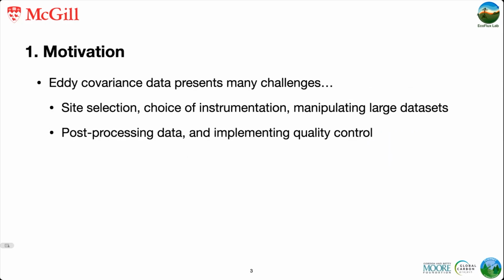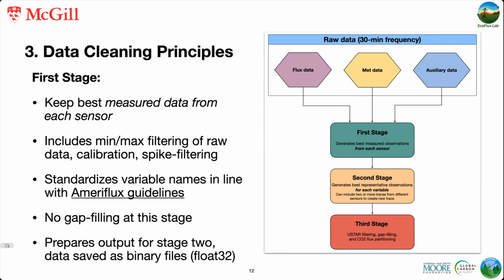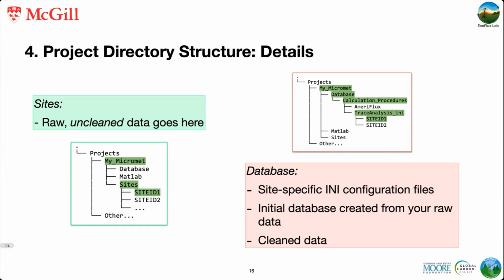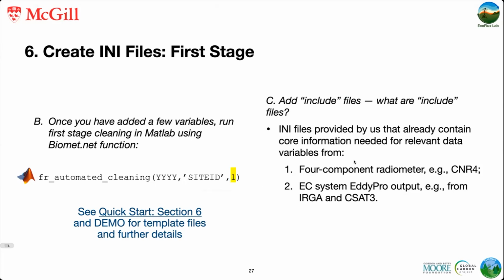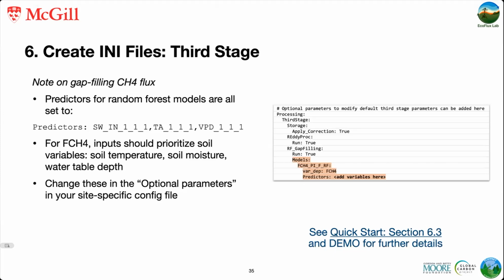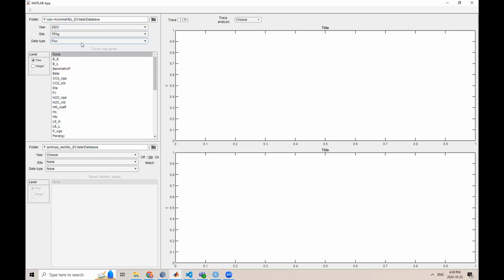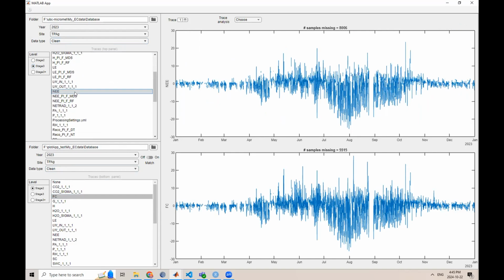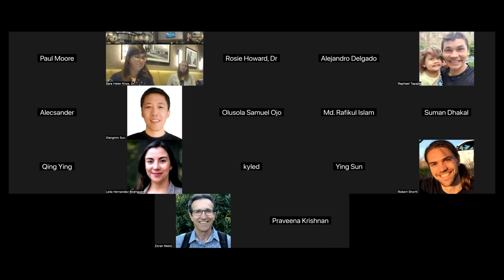FLUXNET-CH4 V2.0 Workshop: Day 2, Data Cleaning Pipeline and Visualization Tools (22 Oct 2024)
Title: Overview of Data Cleaning Pipeline (and Visualization Tools)

00:00 Overview of Data Cleaning Pipeline: Rosie Howard, McGill University
30:59 Data Visualization using plotApp in Matlab: Paul Moore, McGill University
41:50 Data Visualization using RShiny App: Sara Moore, McGill University

This talk was presentation during the Day 1 afternoon session, and also the Day 2 morning and afternoon sessions.